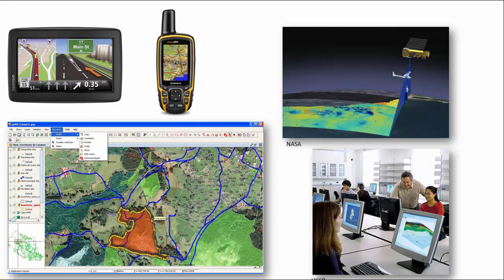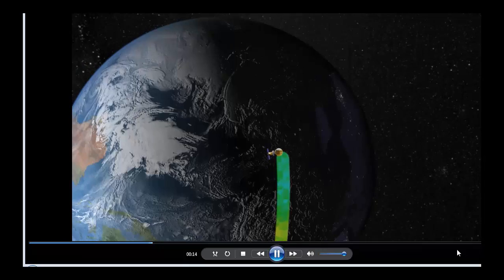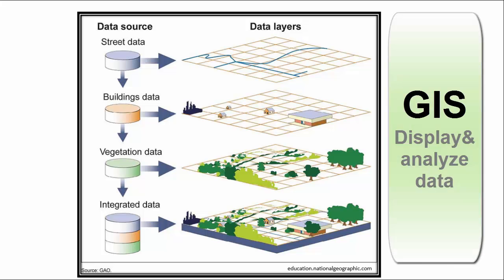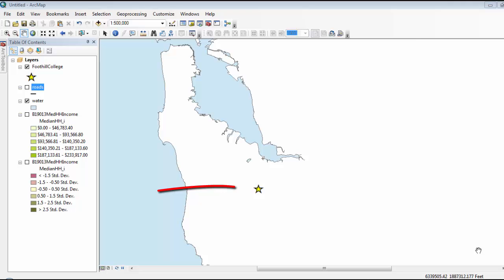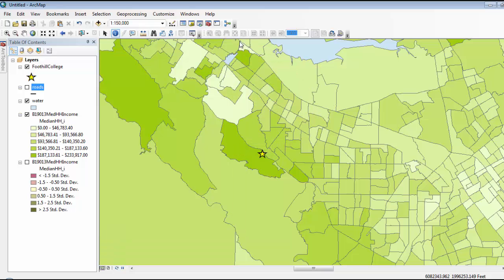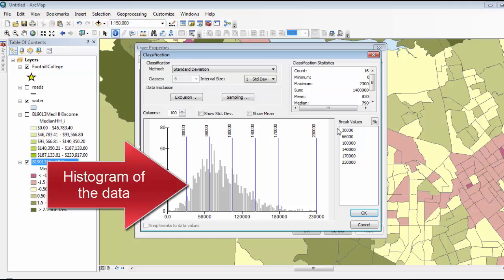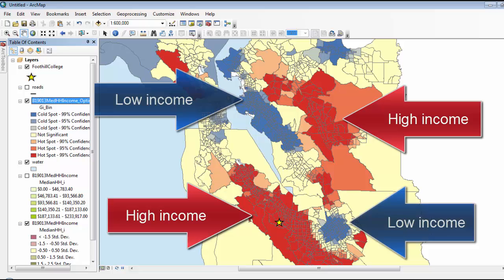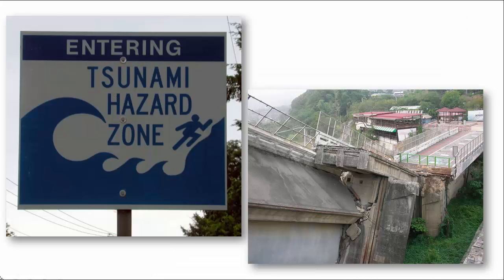The tools of modern Geography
This video pairs with lab 4 in Physical Geography at Foothill College to introduce the tools of modern Geography including GIS, RS and GNSS